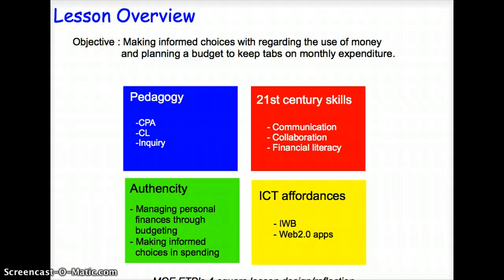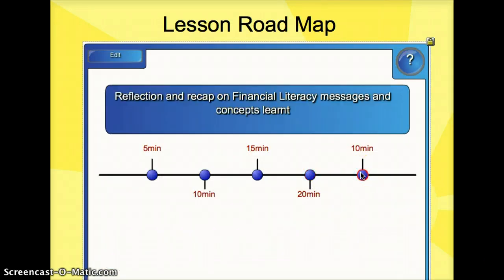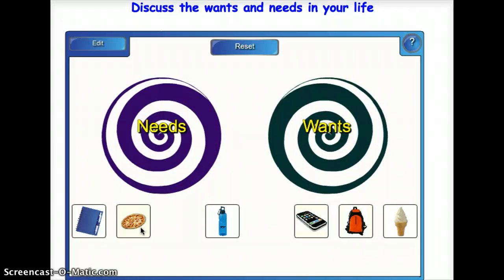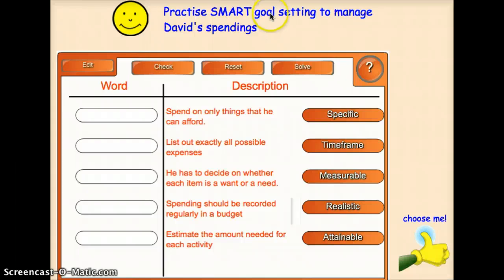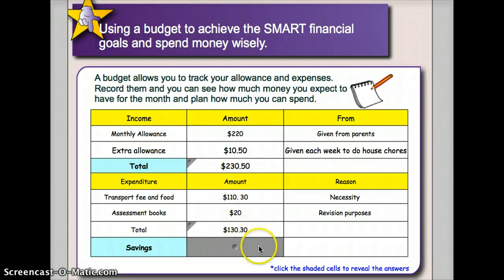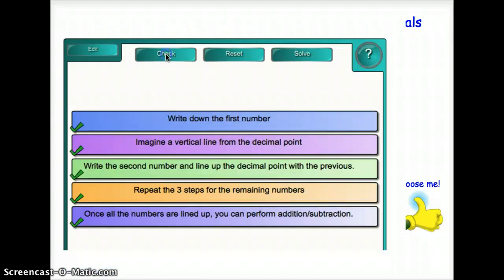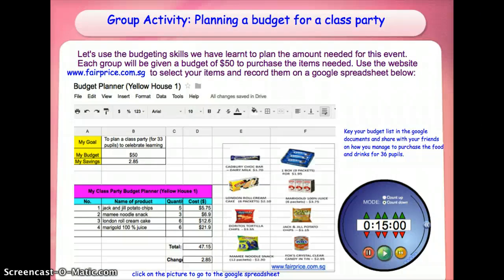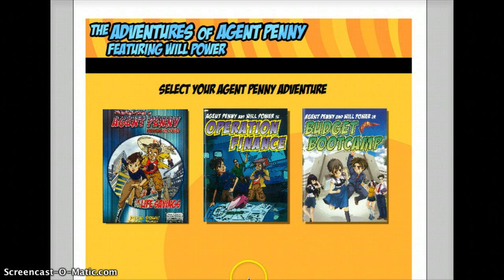IWB lesson on Financial Literacy and decimals